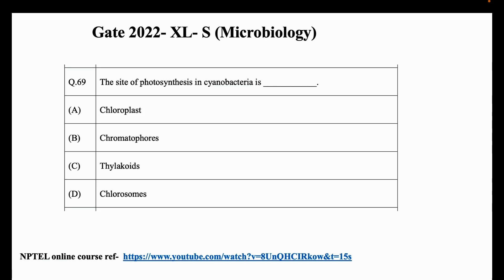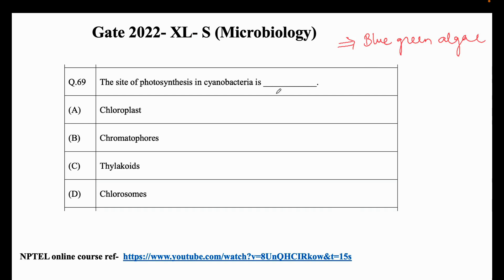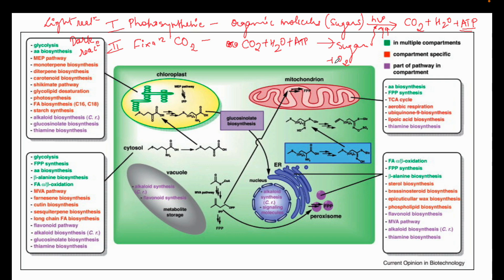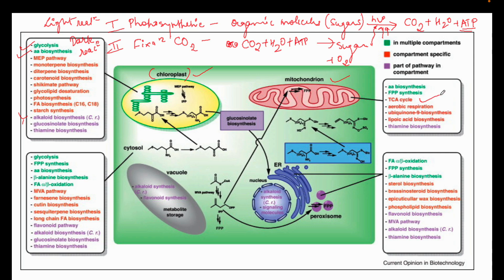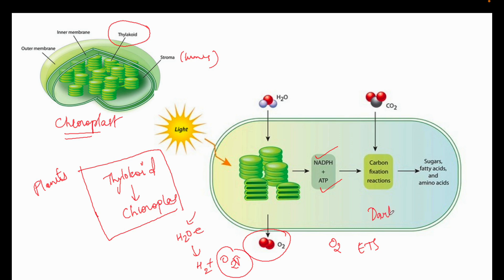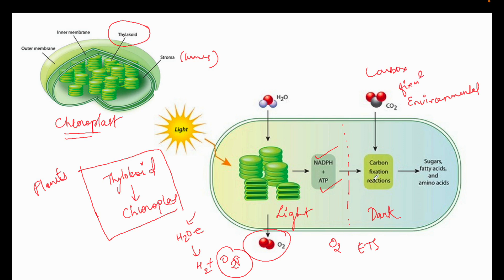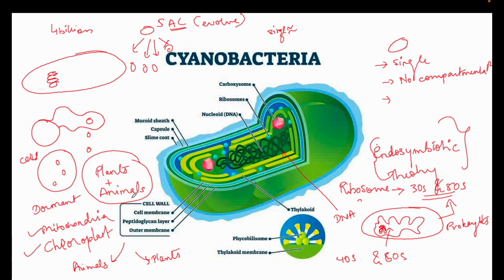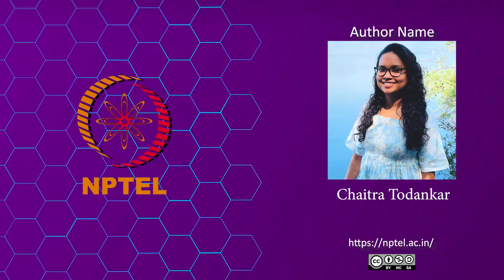Q69 XL-S 2022